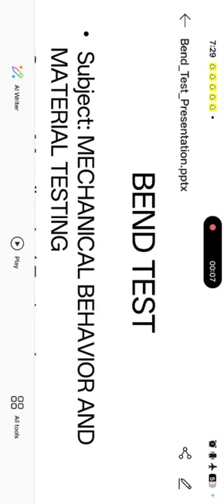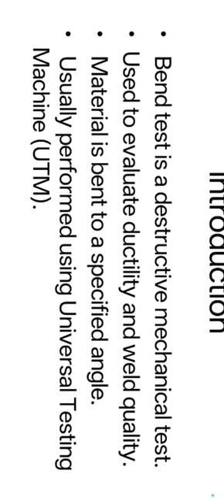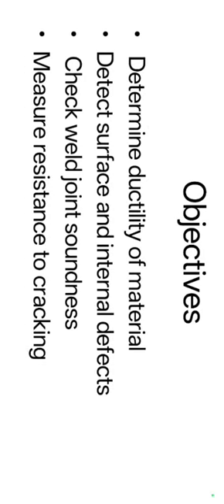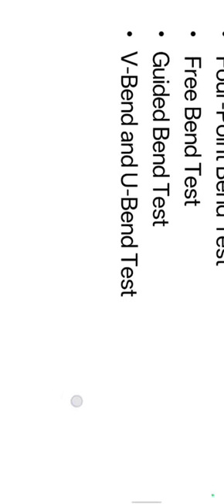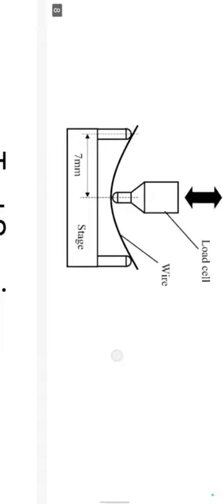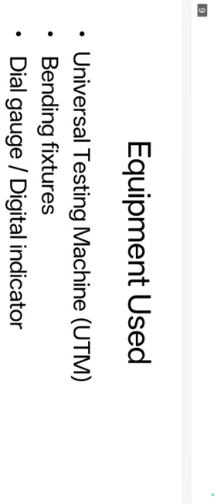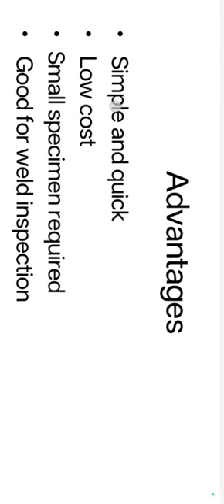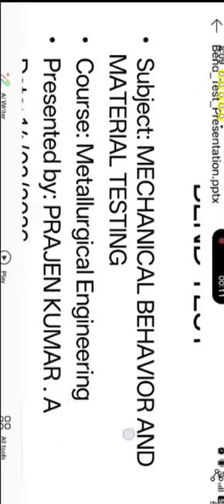BEND TEST - PRAJEN KUMAR A